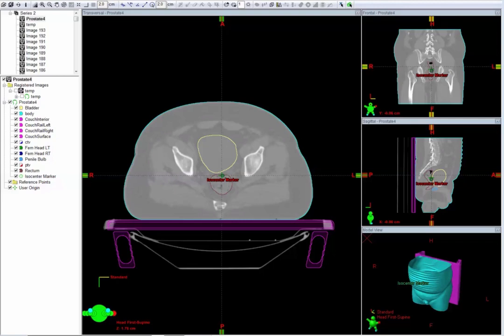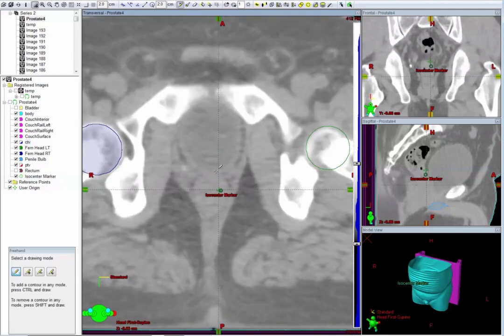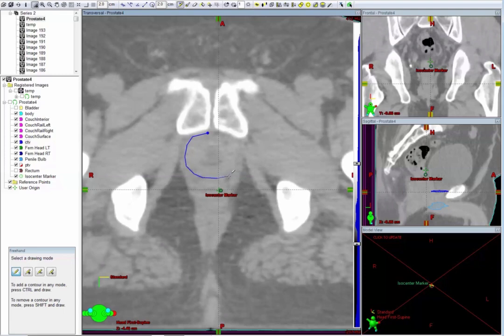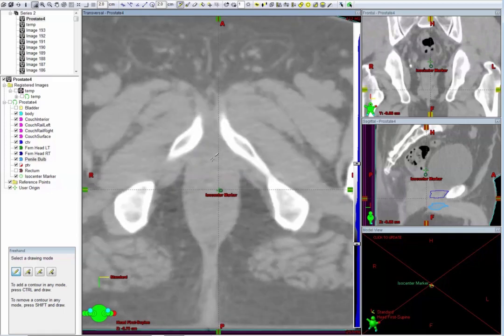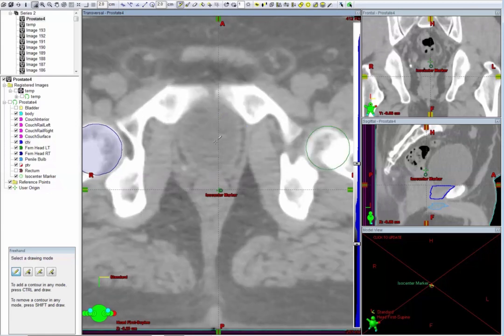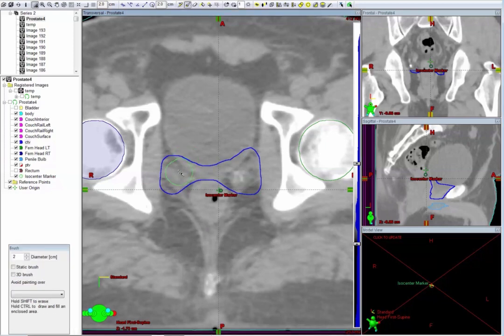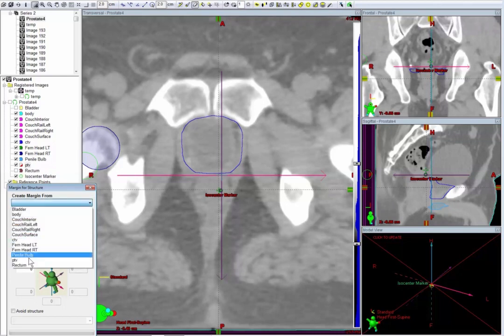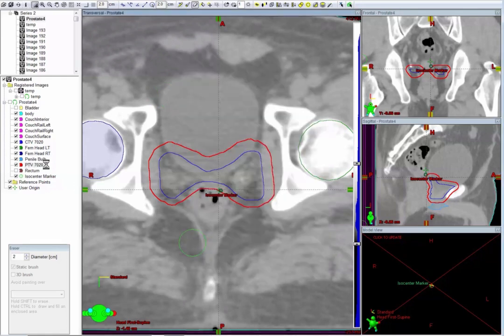Contouring Prostate Fossa